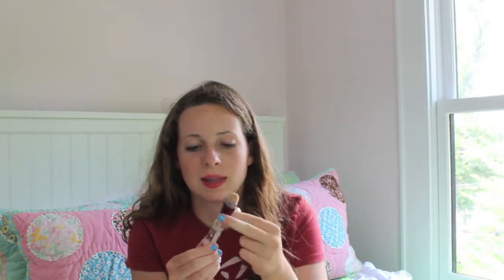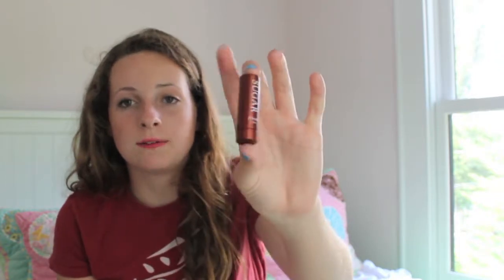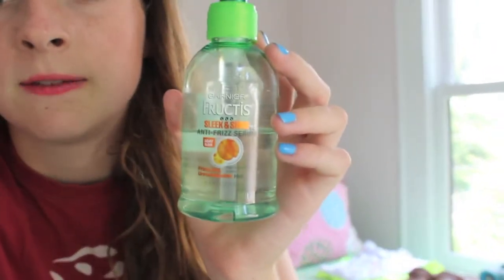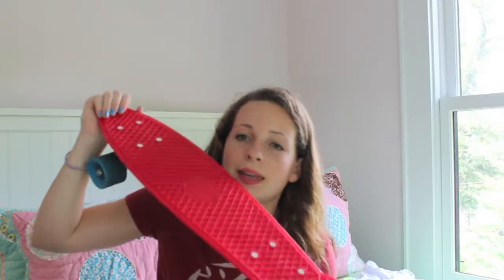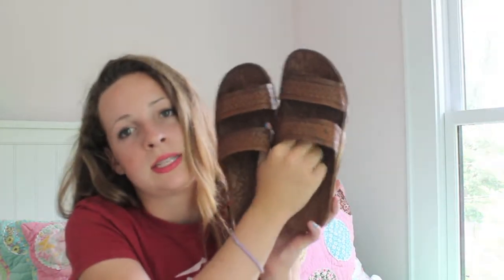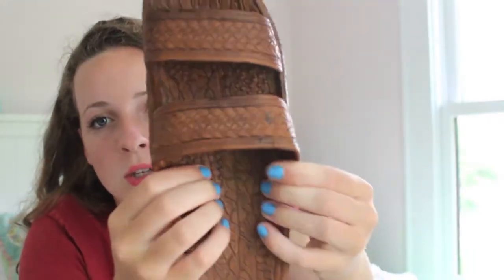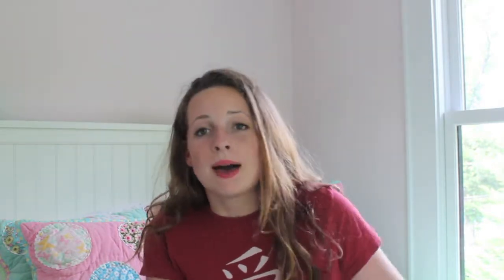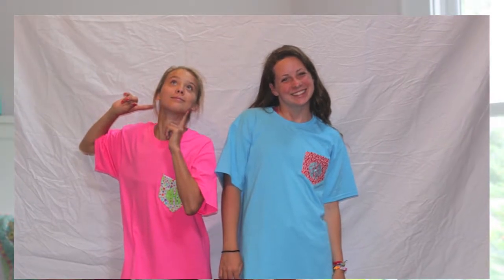Summer Favorites!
Hi guys I hope you enjoyed!
These are just a few products i have been loving throughout the entire months of summer!

xoxo, Riley